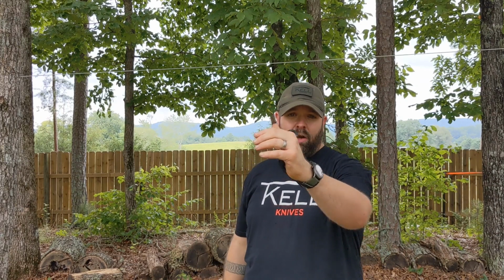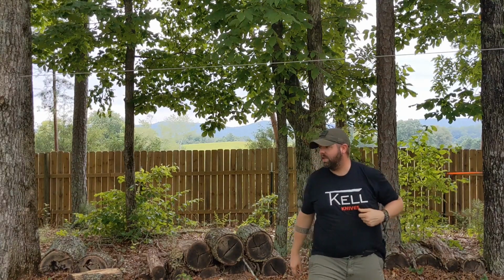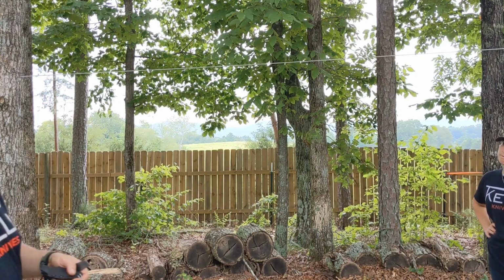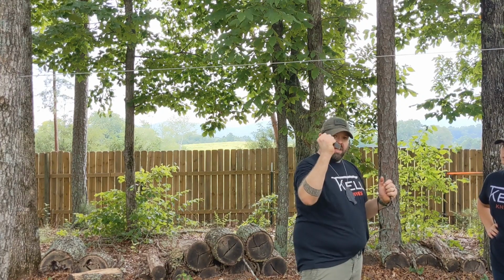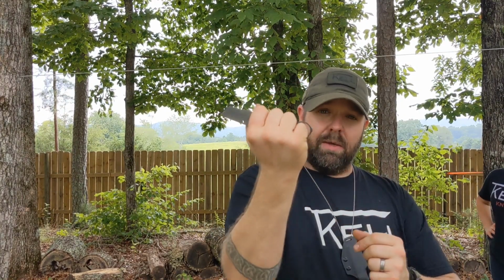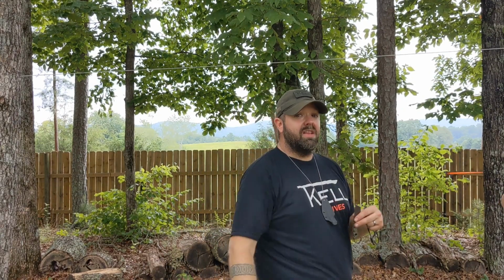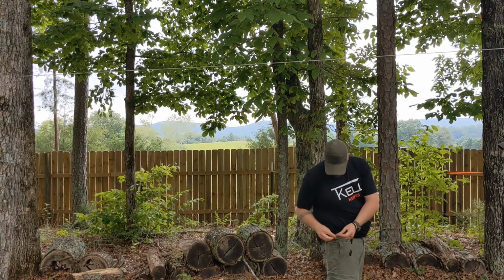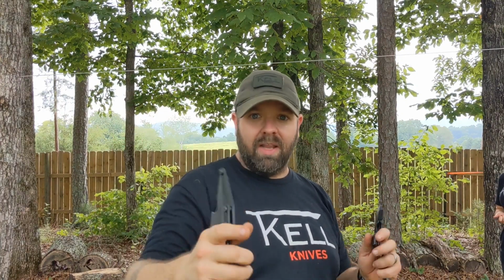EDC self defense knife, self defense for women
Tim Kell from T.Kell Knives "attacks"  Camera Wife in the woods to show useful self defense tips. A discussion about self defense mindset, EDC, concealed and Tactical blade carry. Tim meets you where you are in you skill level and blade handling ability.